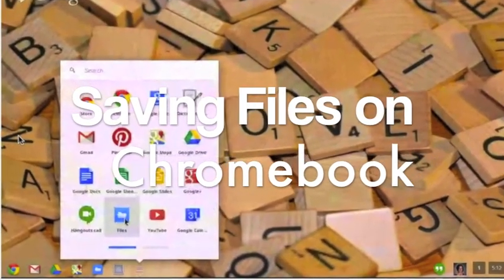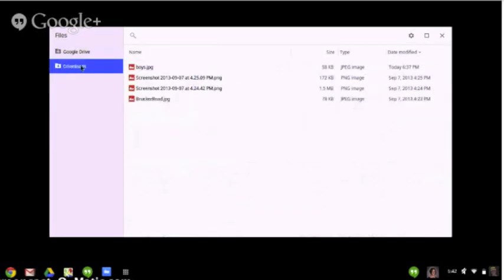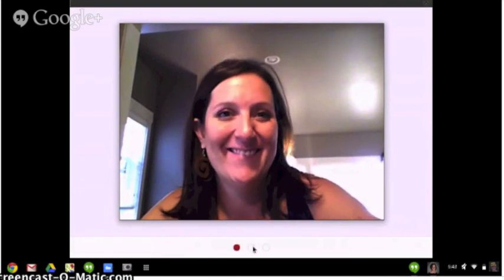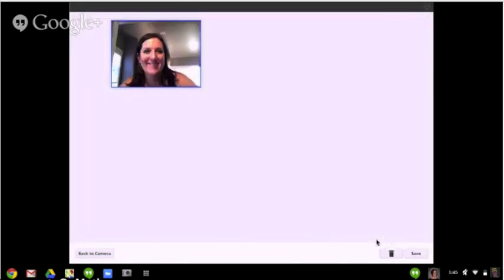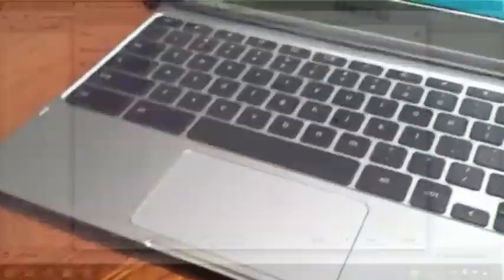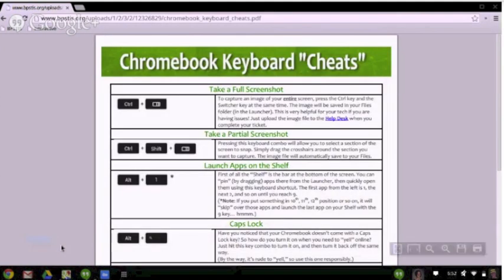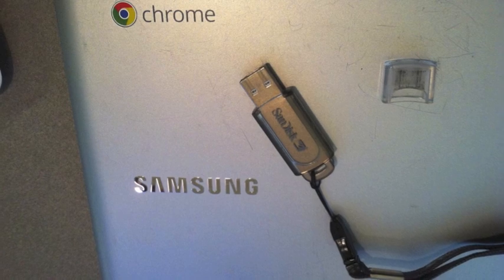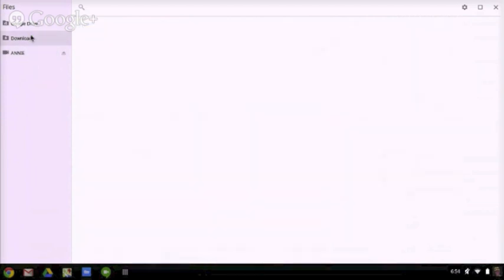Saving Files to Chromebook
Saving images and PDF files to your Chromebook